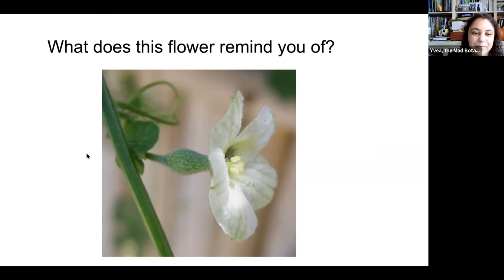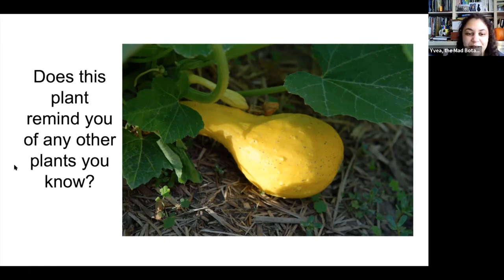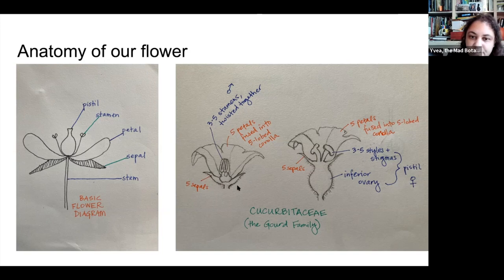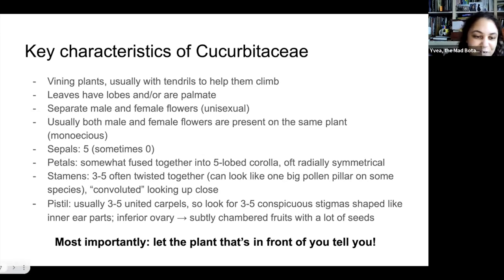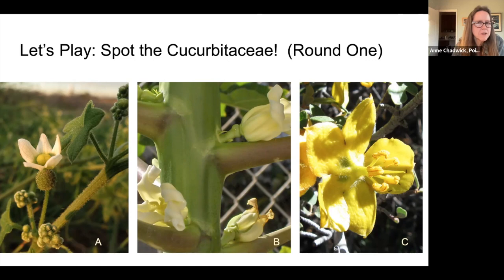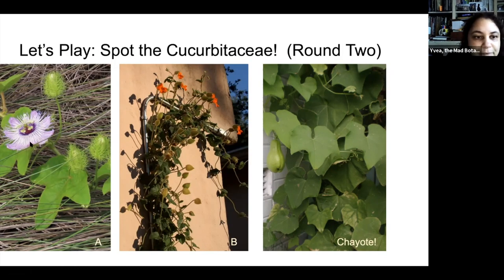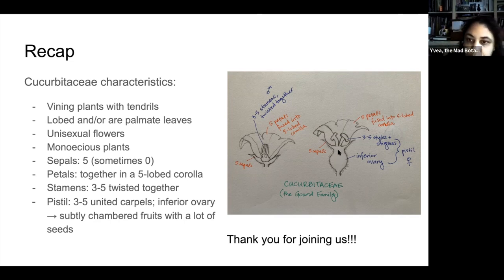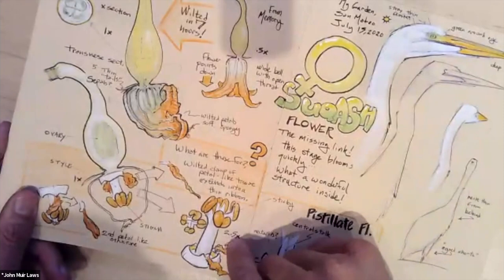Plant Families in Our Foods, Series Two: Week 3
The third in this 9-part series: this week, nature journalers explore the Cucurbitaceae family, learn which foods we eat that come from this family, and practice seeing patterns within the plants.  Jack Laws shares an exciting squash investigation from his nature journal pages!